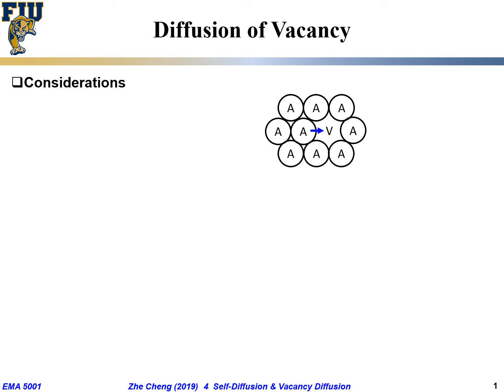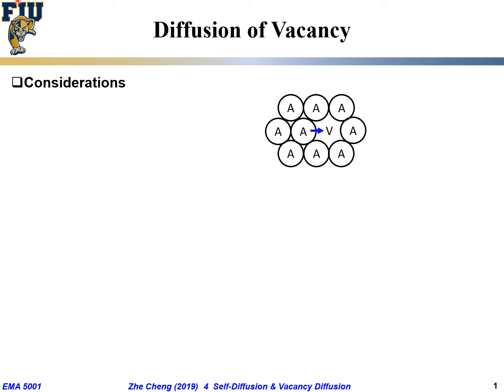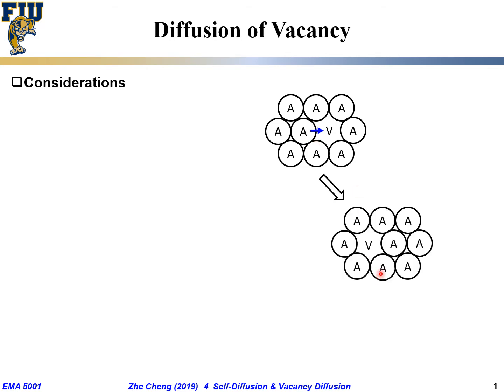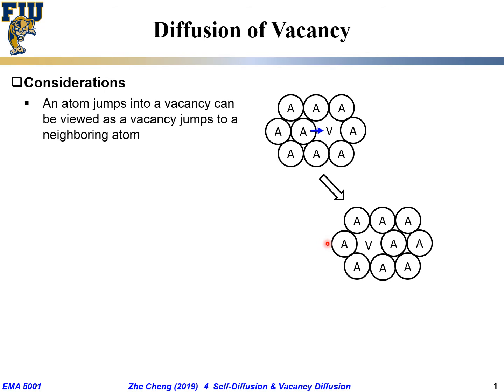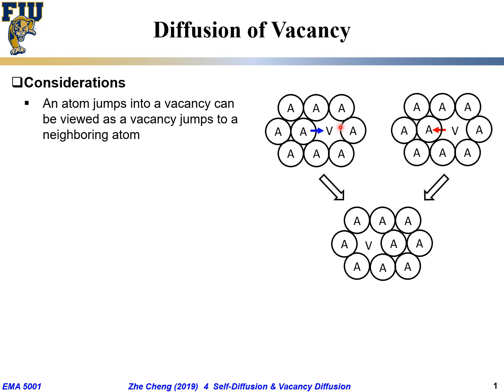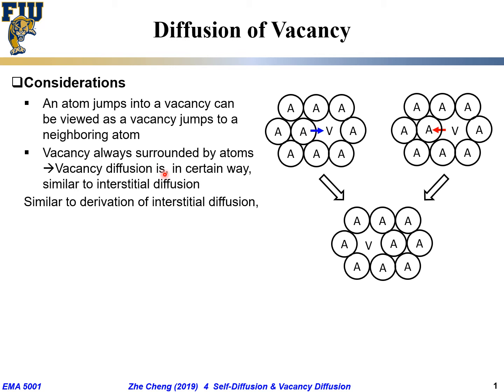EMA5001 L04-03 Vacancy diffusion and relationship with self diffusion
Lecture 04-03 Vacancy diffusion and relationship with self diffusion